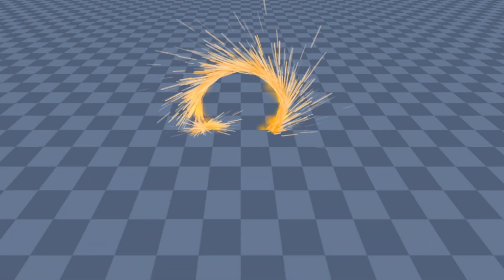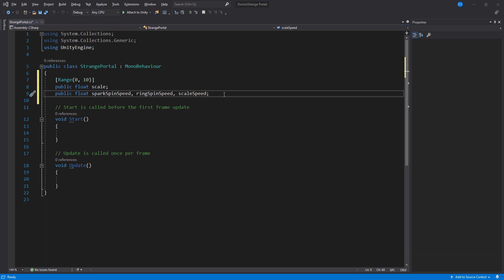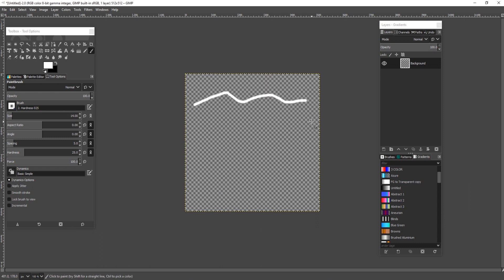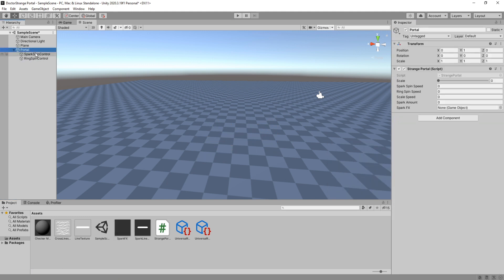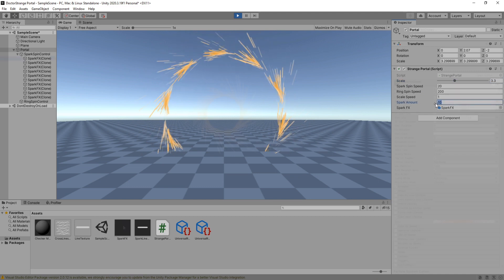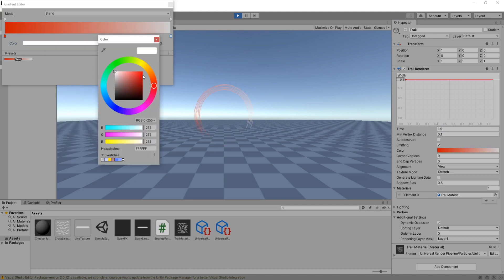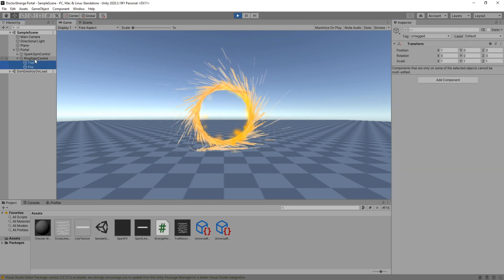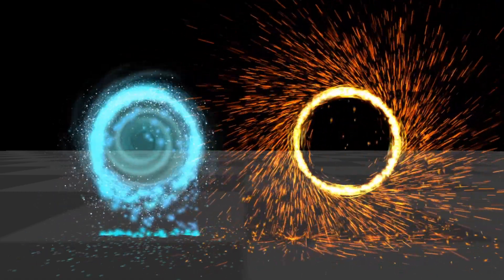Doctor Strange Portal VFX in Unity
My apologies in advance for some of the framedrops the video rendering caused. This effect uses a script and Unity's shuriken particle system, no need for shader graph or vfx graph! You can also achieve Shang-Chi's water portal thingy if you follow this tutorial, make sure you customize it to fit your game's artstyle so that you don't get called out for plagiarism :P

I hope it was useful for you guys, it was super fun making this!

0:00 Intro
0:40 Set Up
1:07 Code
3:03 Textures
3:29 Particles and Materials
11:06 Demo and Outro

Songs in order of appearance:
Punch Deck - Dreamweaver
Punch Deck - Dreams
HaTom - Naya
Punch Deck - Ascent to the Peak